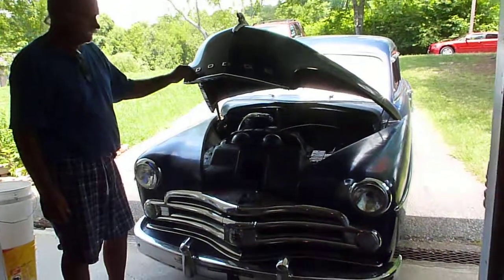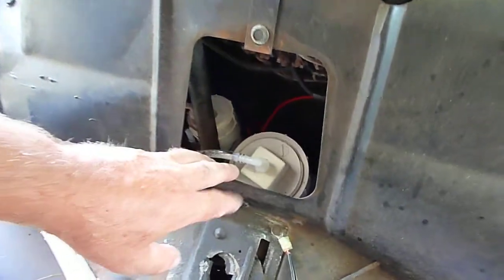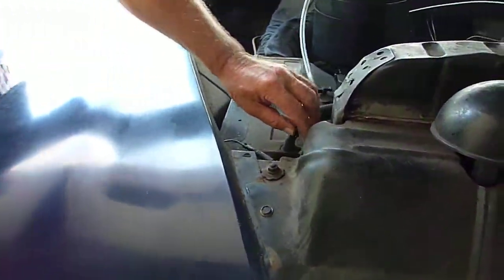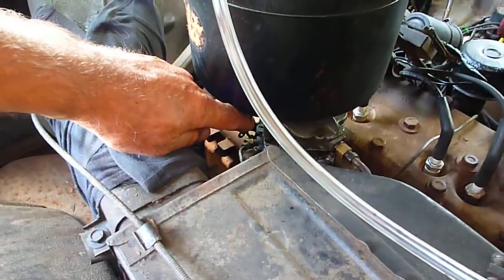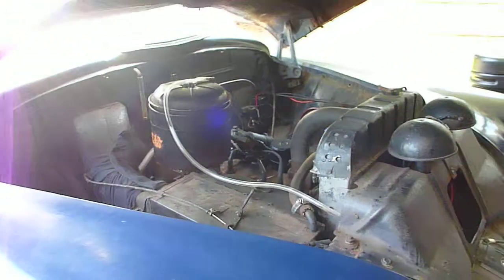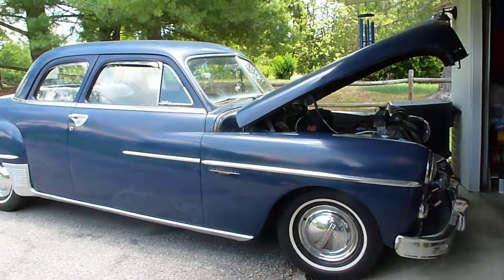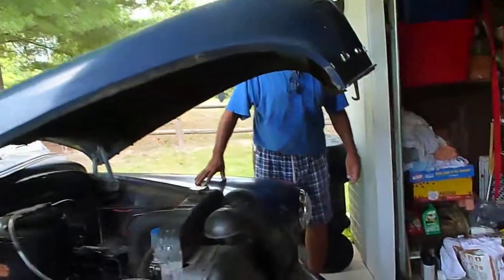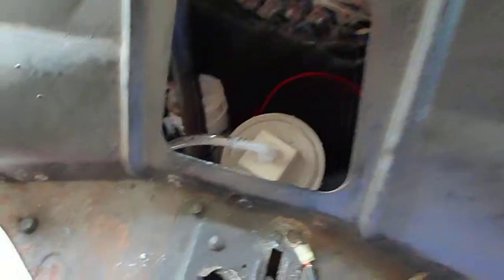HHO generator in a 1950 Dodge.MOV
I installed a HHO Generator into my 1950 Dodge, it's been converted form a 6 to a 12 volt system, but i'll need to get a bigger alternator and a new battery to keep up with this unit, it's 2 generators in one unit...